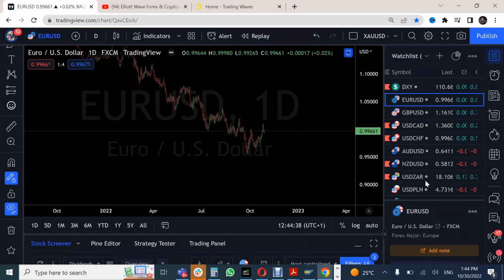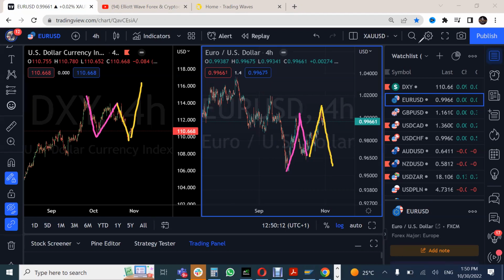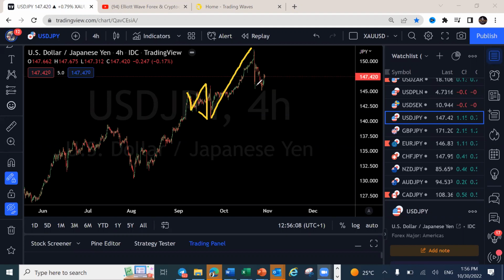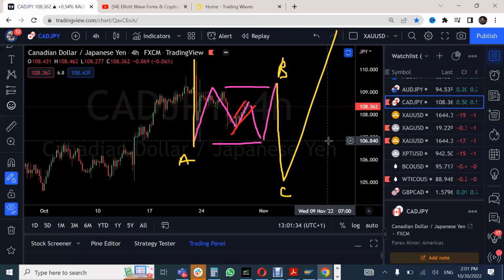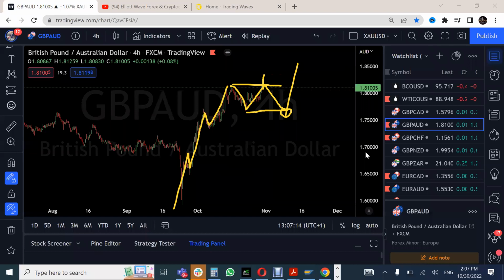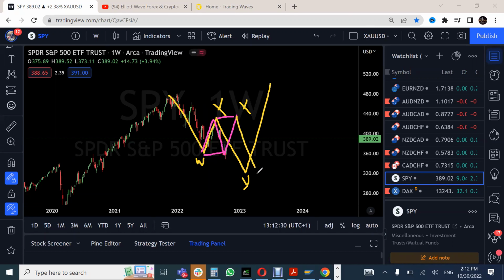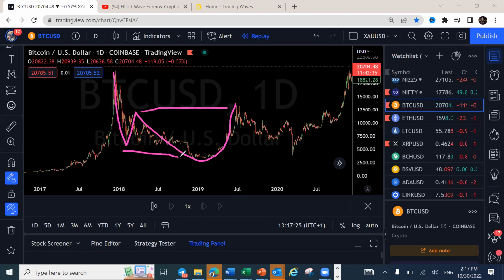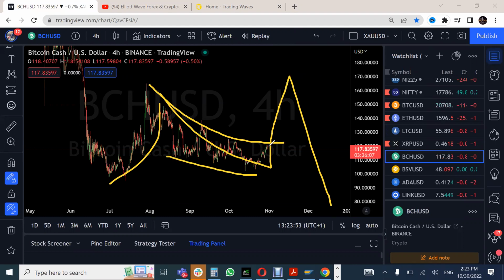Elliott Wave Forex & Cryptocurrency Weekly Outlook 31 Oct - 4 Nov 2022